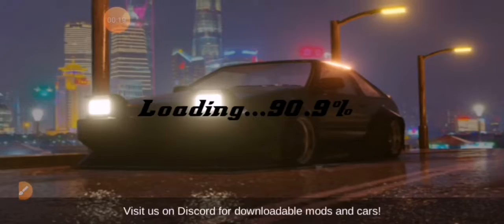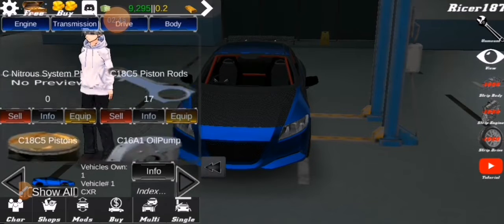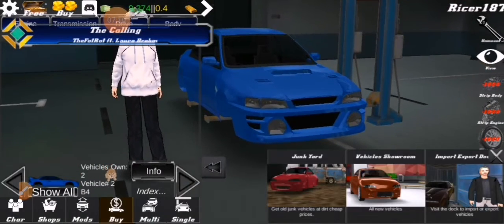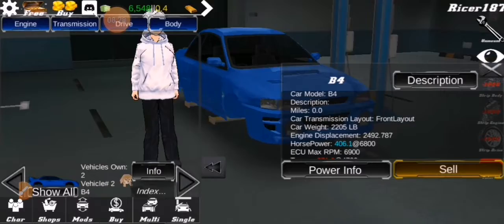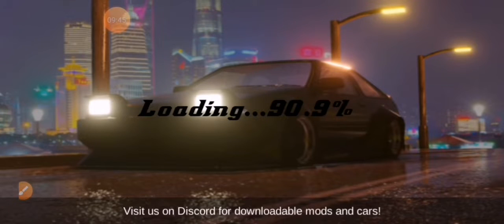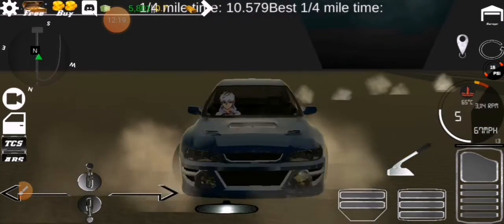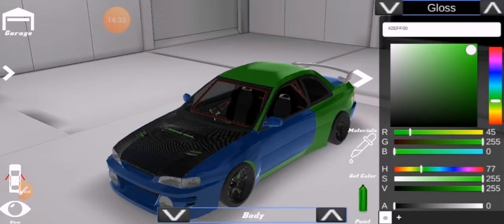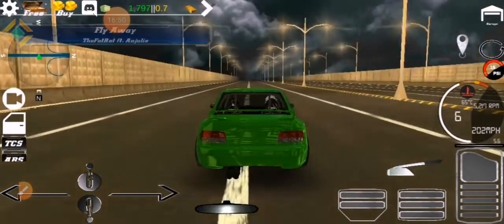Building a 10,5 second drag Impreza!! l rice burner adventure ep 3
It says it all